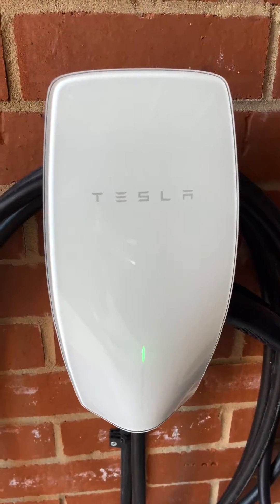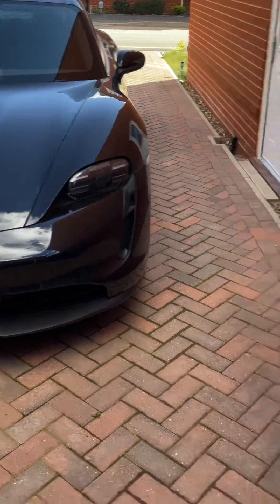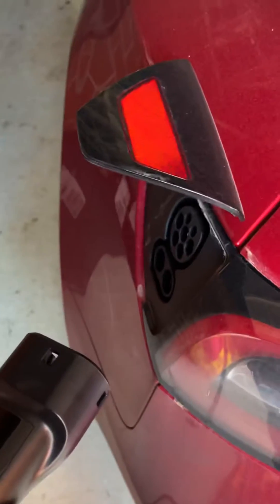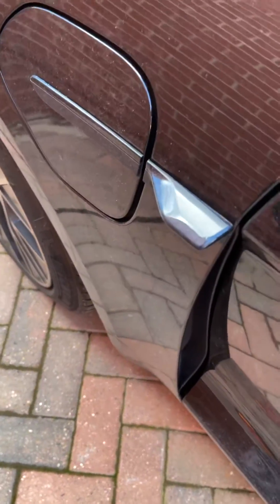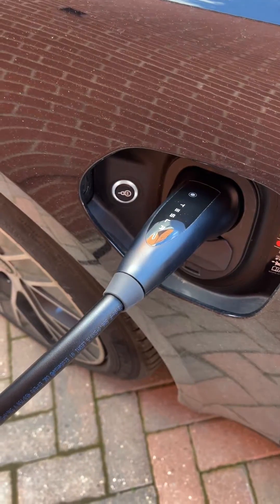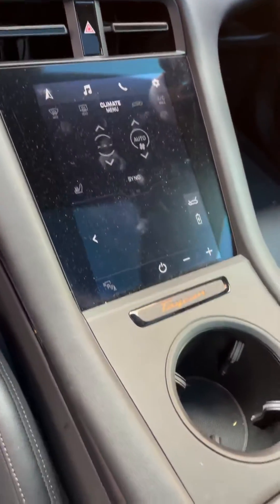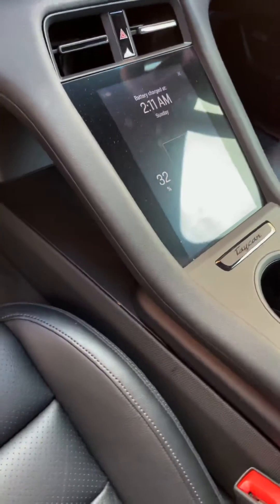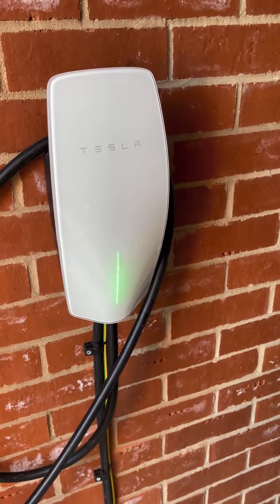Can a Tesla home charger, charge a Porsche Taycan?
Let’s find out if a standard Tesla home charger in the UK can also charger a Porsche Taycan electric sports car.

The fact is the the Tesla home charger, the Tesla model 3 performance and the Porsche Taycan 4S all use the CCS Type 2 connectors so it all works just fine.

However using the same Tesla home charger the Porsche Taycan charges at 18 miles an hour whereas the Tesla model 3 performance charges at 27-29 miles an hour using the exact same charger.

This video is intended to help those who already have a Tesla and a Tesla home charger installed at home and were thinking of buying a Porsche Taycan and wanted to double check if the Tesla home charger would charge their Porsche Taycan.